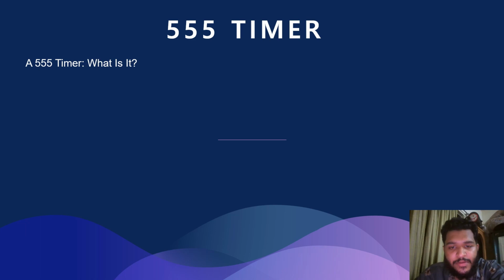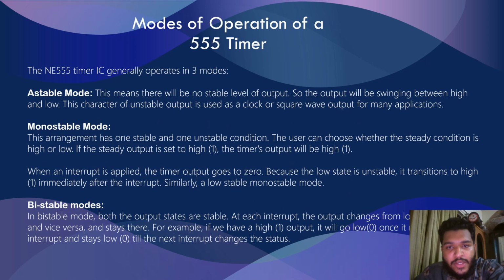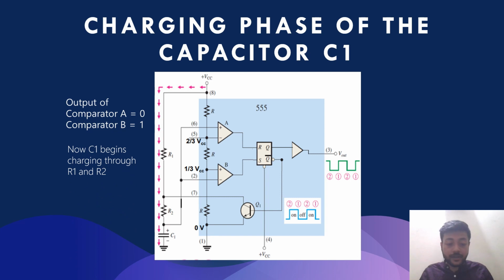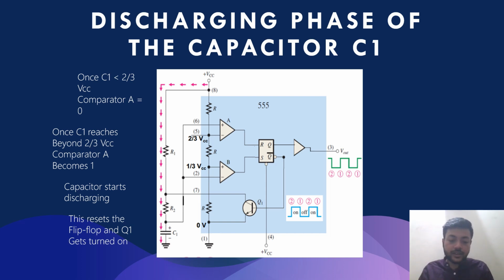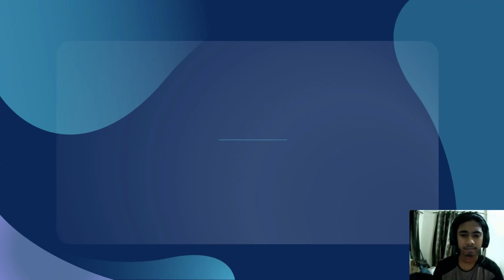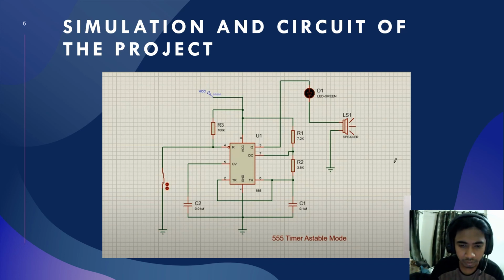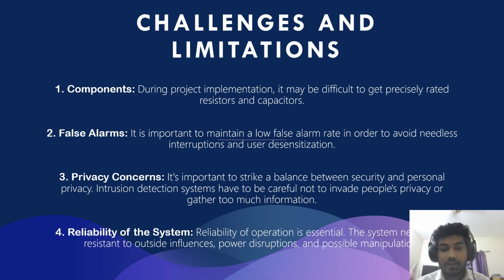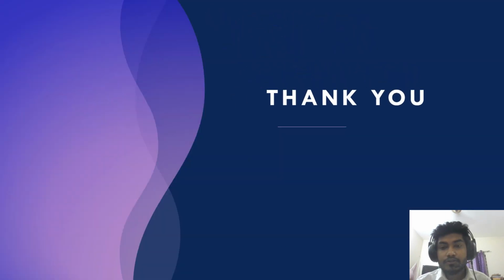Intruder alarm using 555 timer || DLC project || Course teacher : Nafiz Ahmad Chisty